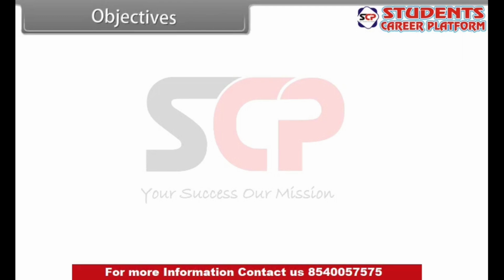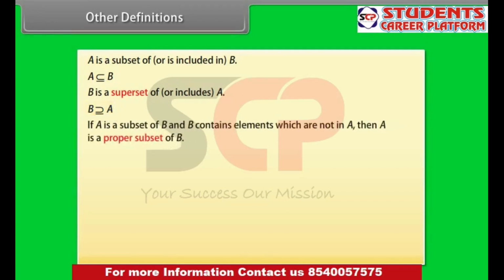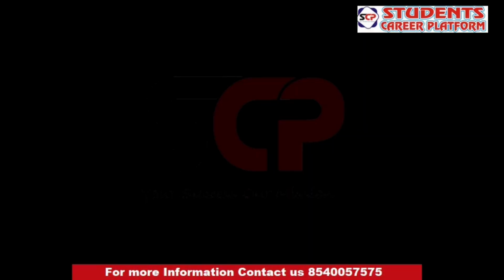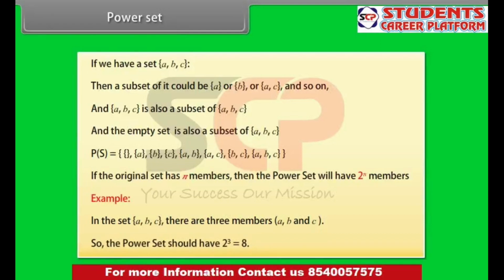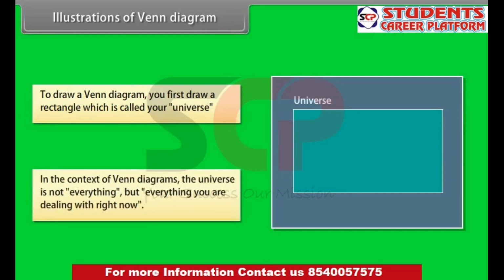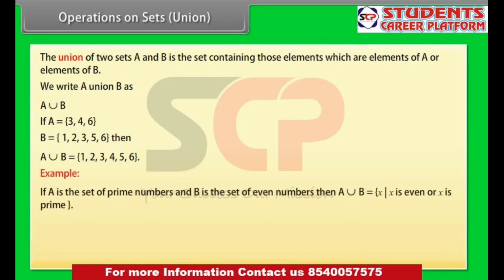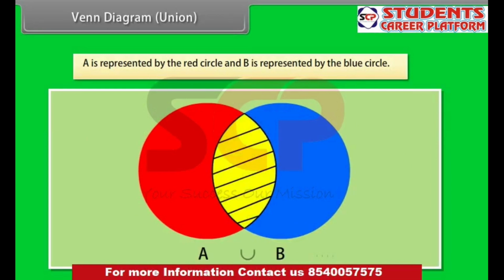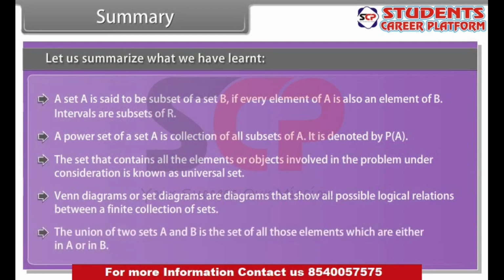LTA Series: Set Theory Class 11| (Part 2)(BSEB/CBSE)| Set Theory Math Chapter 1| Class 11th Maths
Learn Through Animation (LTA Series) Ka more Video Link

types of sets class 11 in hindi
intervals as subsets of class 11
power set
cardinal numbers set theory
cbse ncert class 11 maths chapter 1
cbse math
cbse set theory class
ncert solution of maths
maths video lecture
what is sets
what is set theory
examfear maths
sets class 11 revision
cbse sets theory class 11
cbse maths

       Team SCP